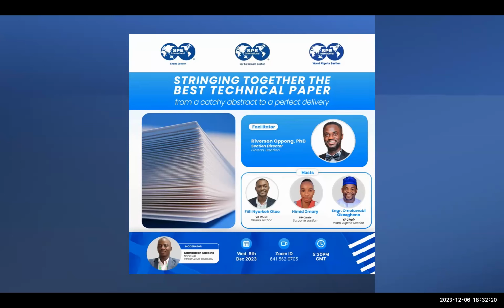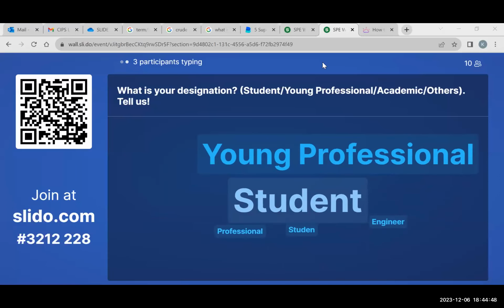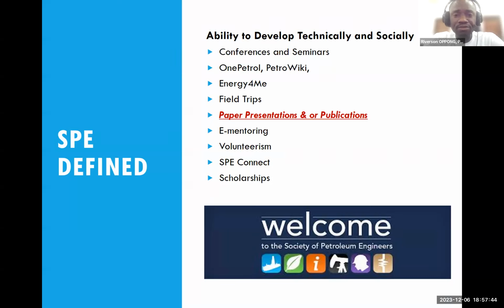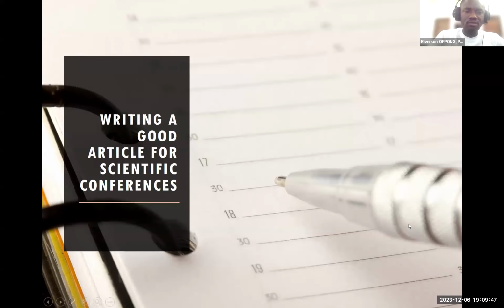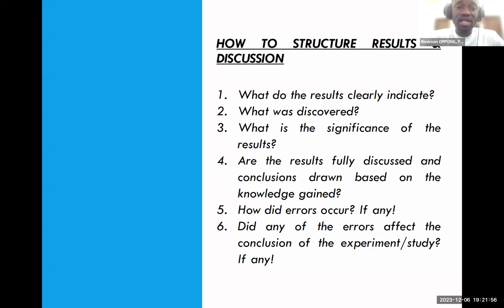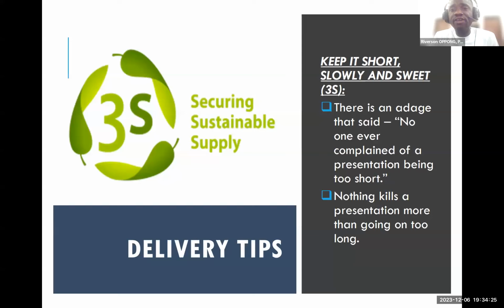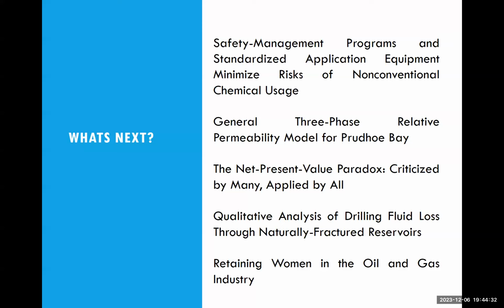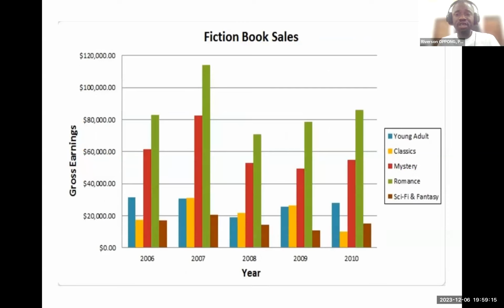Stringing Together the Best Technical Paper; YP teams of SPE Ghana, Warri Dar Es Salaam Sections.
Stringing Together the Best Technical Paper; YP teams of SPE Ghana, Warri  Dar Es Salaam Sections-December 2023